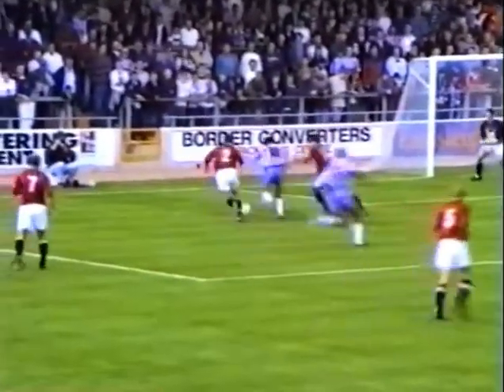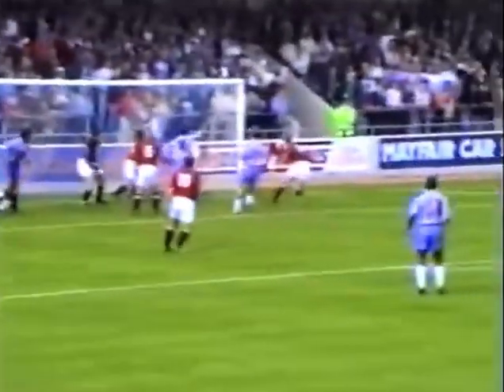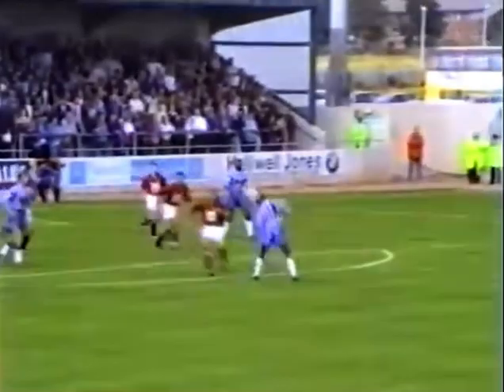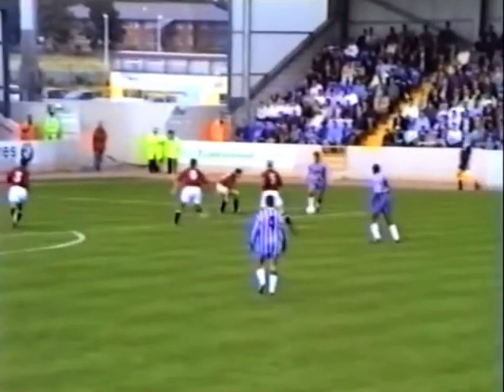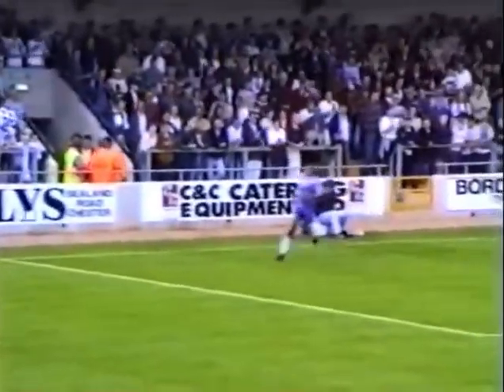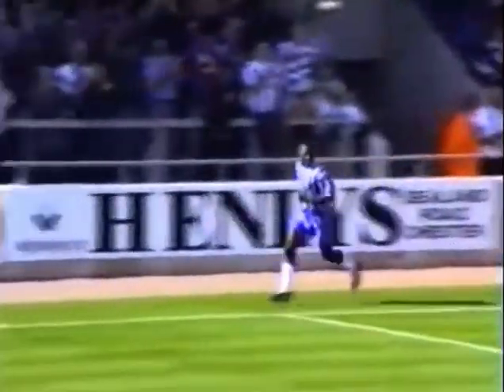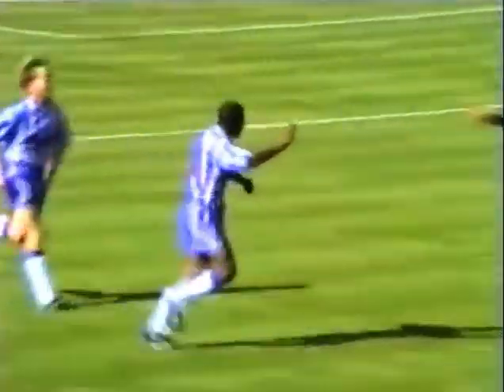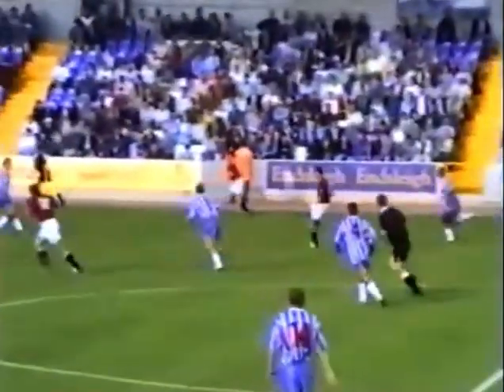Chester City 2-1 Hereford United, September 1995 (Division three)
The bulls fell to a 2-1 defeat to the hands of Chester City in September 1995.